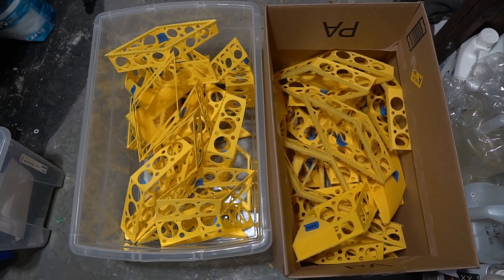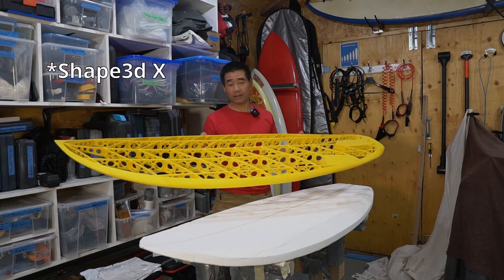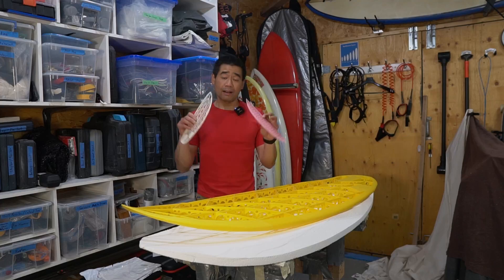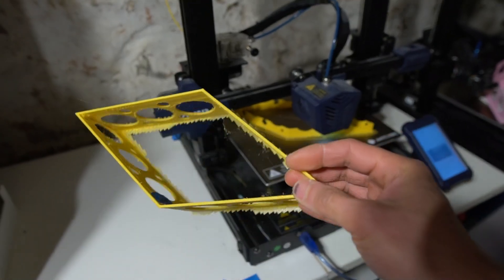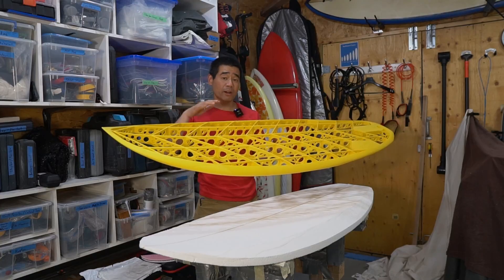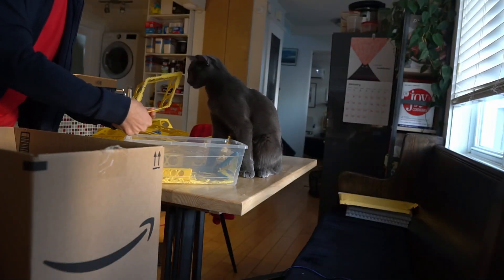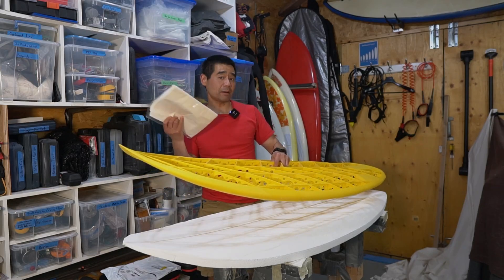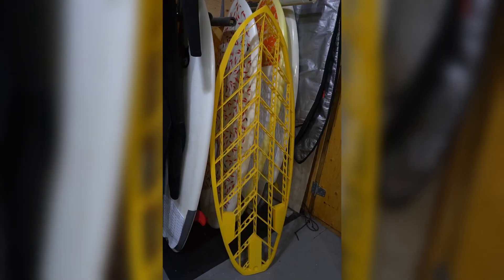How I Made A Surfboard With My 3D Printer!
I designed and modeled this 3D printed surfboard. You can print it at home with a regular 3D printer.

This is the lightweight PLA filament I used
Glued together using Weldon 16 or a thick CA glue like this

Print settings: 2 Perimeters, 15% infill, Adaptive Cubic infill gave the lightest prints.

Camera Gear I Use to Make Videos:

Main Camera
Sony A6700

GoPro Hero12 Black
GoPro Hero10 Black
Insta360 GO 3

Audio:
Rode Wireless Go 2